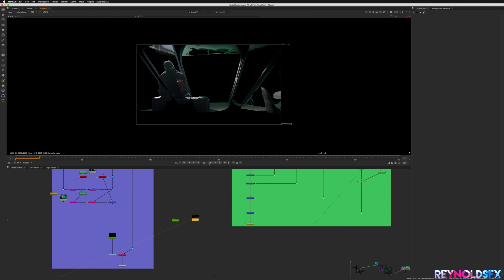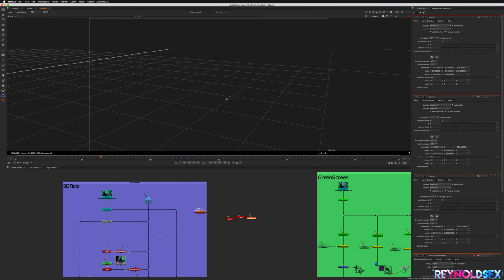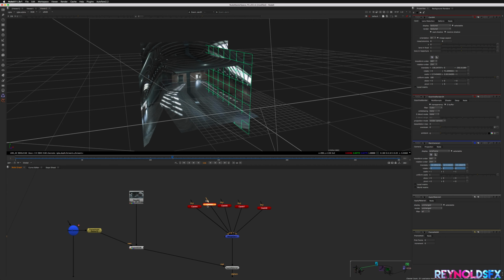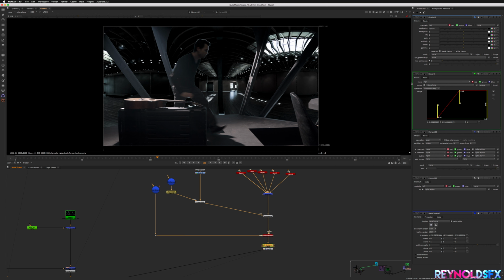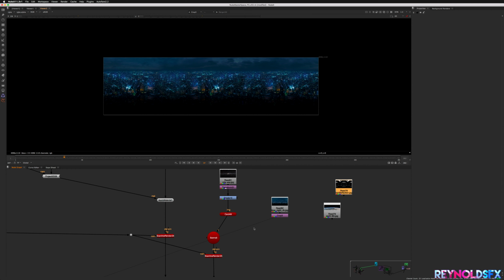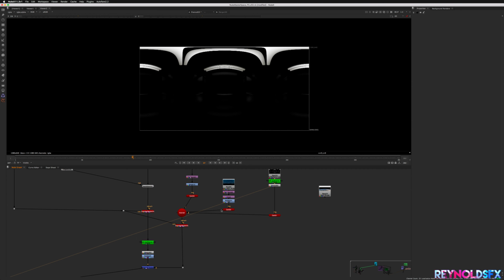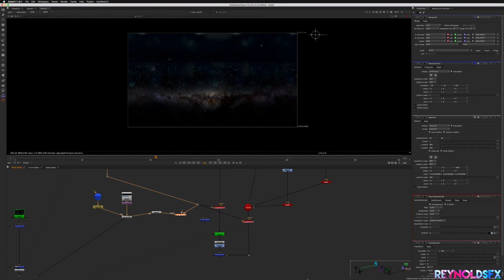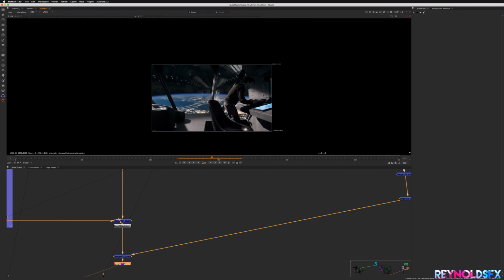Nuke Space Comp Training Part 3